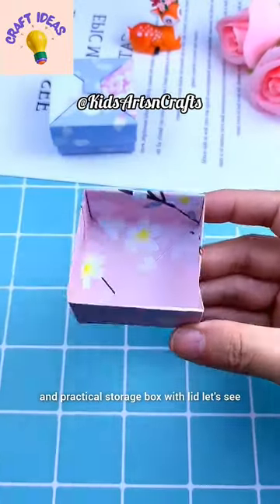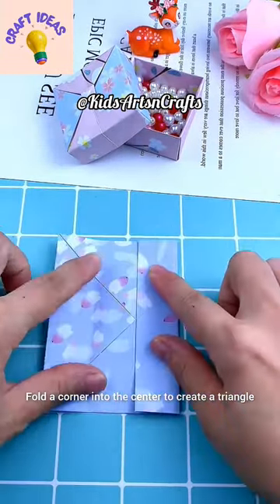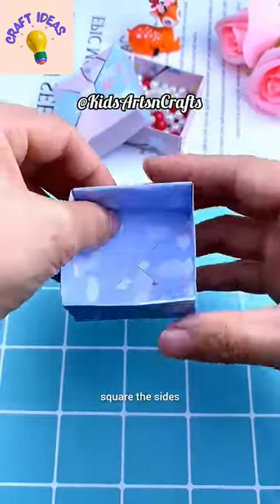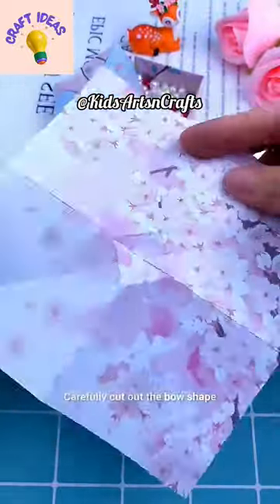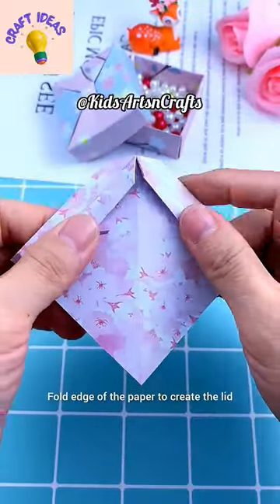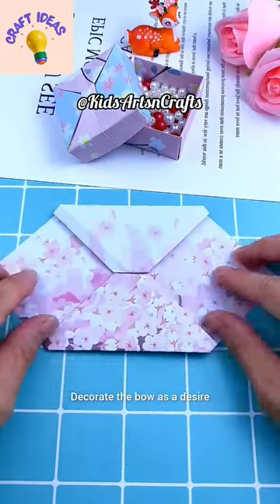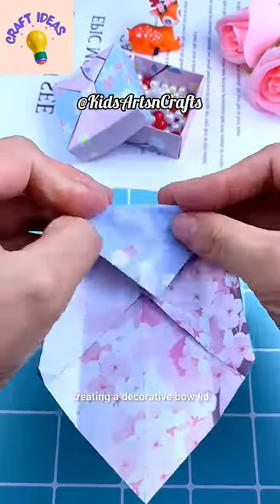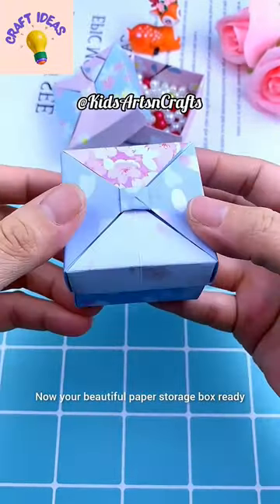How To Make Paper Bow Tie Storage Box🎁